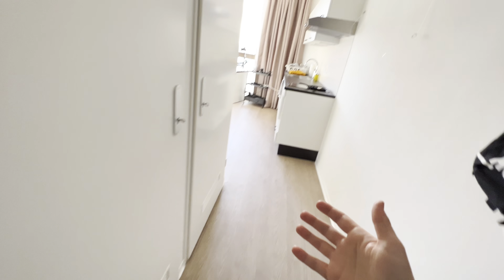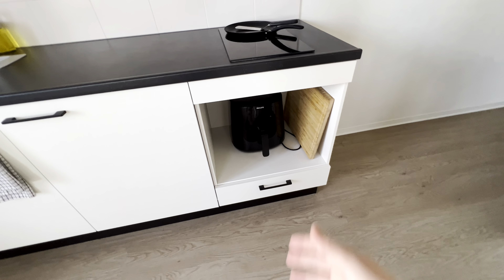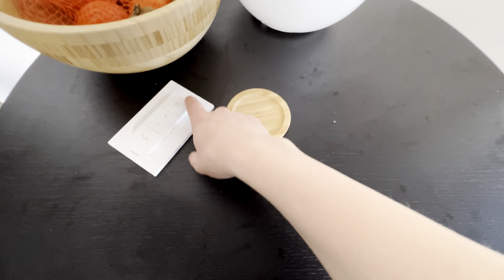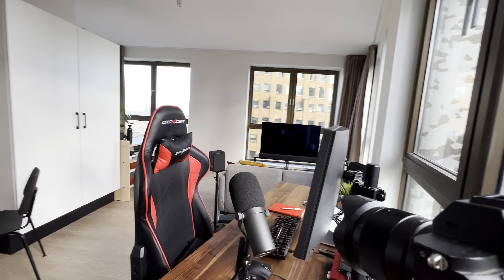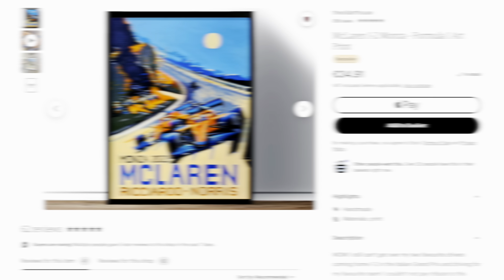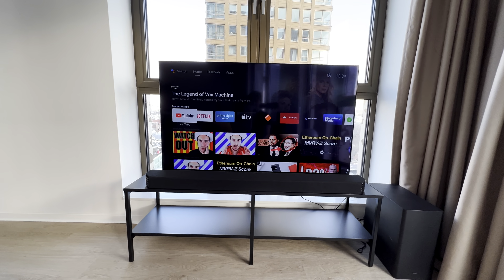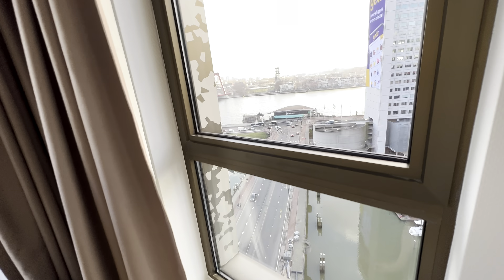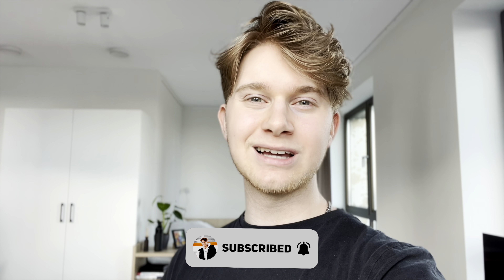My Minimalist Apartment Tour (Rotterdam, Netherlands)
Today I'm showing my Minimalist Essentialist Micro Apartment Tour in the city center of Rotterdam, After years I finally have my own apartment with a lot of windows and a relaxing location. The apartment came with some minimalist furniture and I bought a desk from IKEA. For all my kitchenware I tried being as Essentialist Minimalist as possible. This was perfect as I did not have a massive budget and would rather spend money on experiences. I can finally practice a minimalist lifestyle which helps me be more relaxed overall.

📸 See more on Instagram: @MexRaymakers